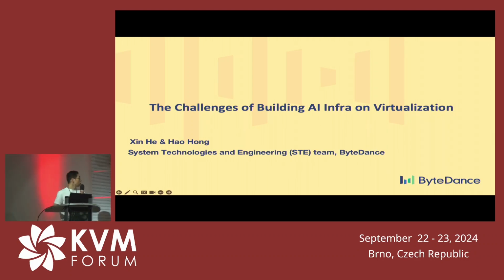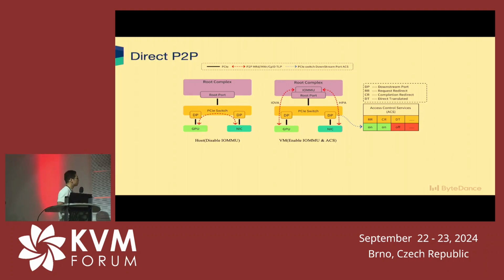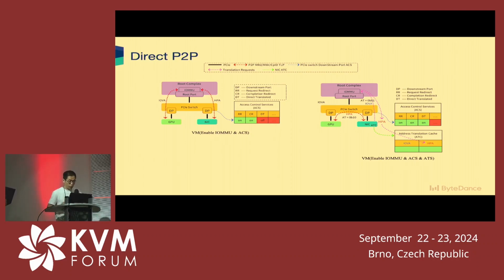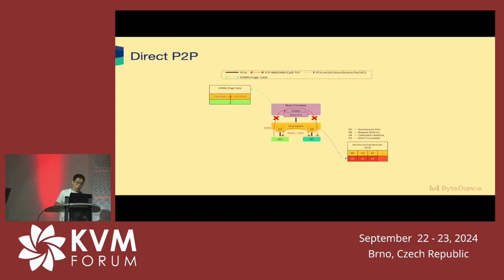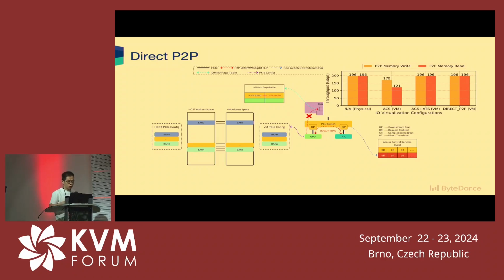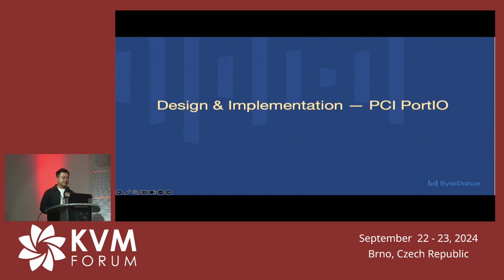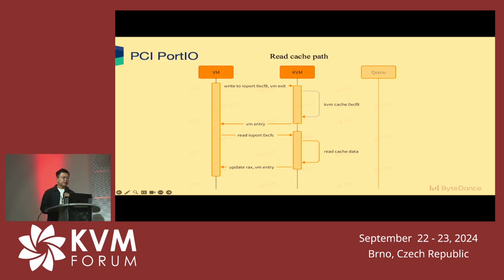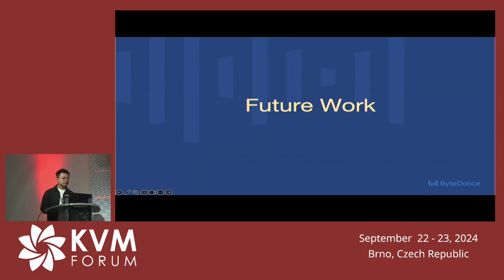The Challenges of building AI Infra on virtualization by Xin He & Hao Hong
Cloud computing, with its flexible resource allocation and large-scale data storage, provides an integrated underlying platform for the widespread application of AI, including large-scale model training and inference. However, being different from traditional applications, AI focuses more on heterogeneous computing, and building it on virtualization brings some new issues and challenges, including:
1. The PCIe P2P communication efficiency between GPUs or GPUs and RDMA NICs is crucial for large-scale model training and inference. However, in virtualization scenarios, there will be a serious performance degradation due to the enablement of IOMMU.
2. Various higher-precision (millisecond-level) monitoring agents are usually deployed in VMs to monitor something like PCIe bandwidth, network bandwidth, etc. We found that traditional PMU virtualization cannot fully meet such monitoring needs. And those monitoring agents can also result in a high number of VMEXITs due to frequent PIO and RDPMC operations.

To address these challenges, this topic proposes a set of solutions, such as avoiding P2P TLPs being redirected to IOMMU and passthroughing core and uncore PMUs to the guest, to bridge the gap on AI infrastructure between virtualized and bare-metal environments.

Xin He

I am currently working at ByteDance, with a primary focus on GPU virtualization and GPU driver development

Hao Hong

Bytedance Virtualization Engineer.